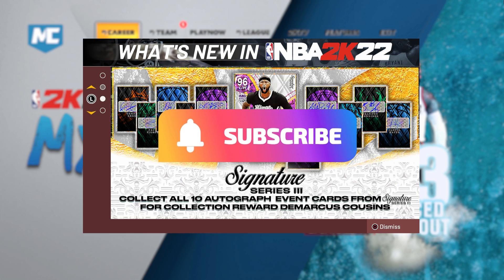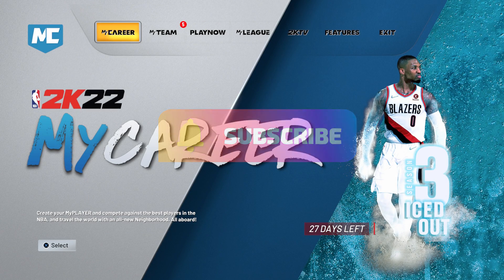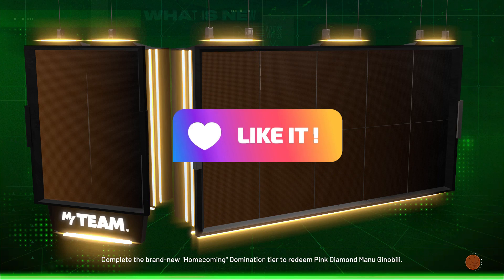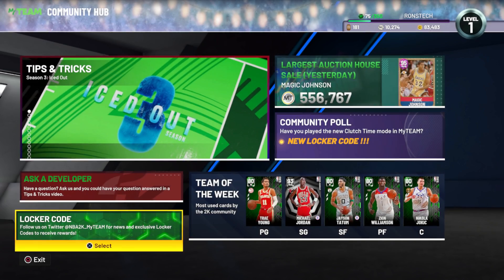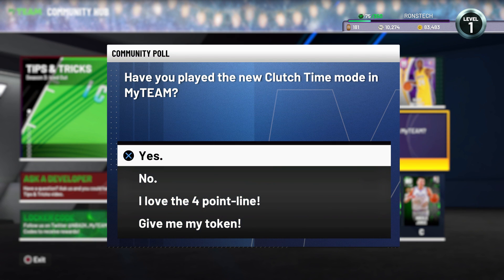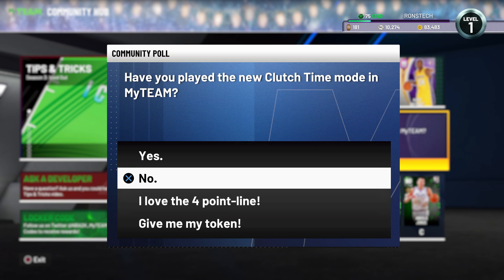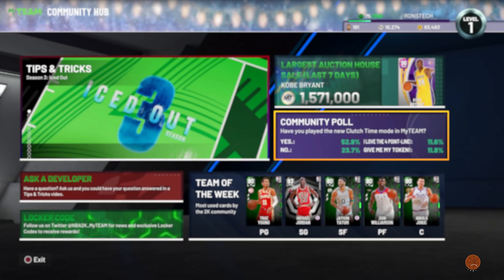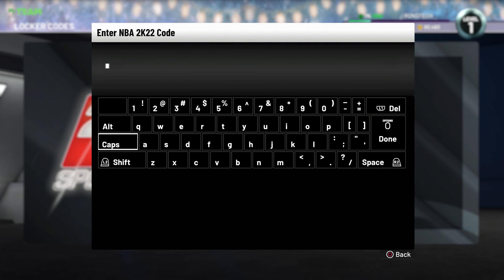NBA 2K22: *3* INSANE LOCKER CODES TODAY with LAKERS VS TWOLVES GAME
Latest free locker codes!